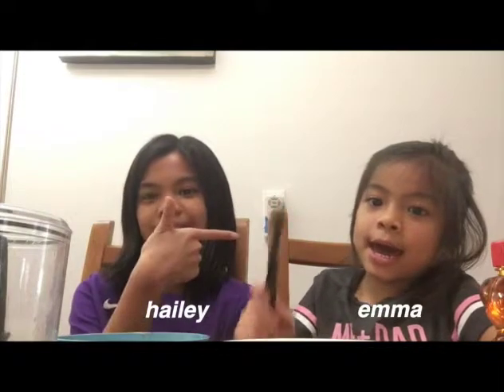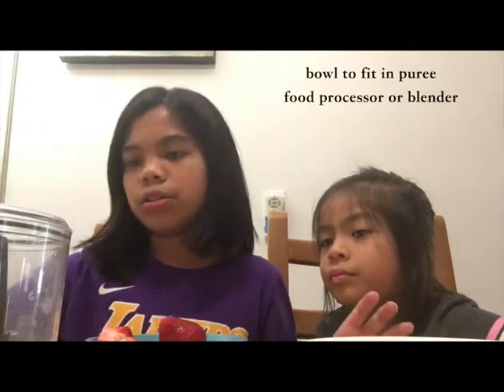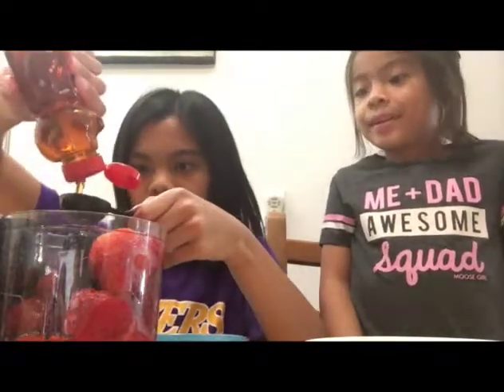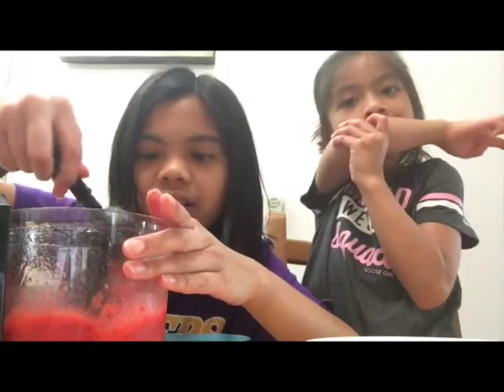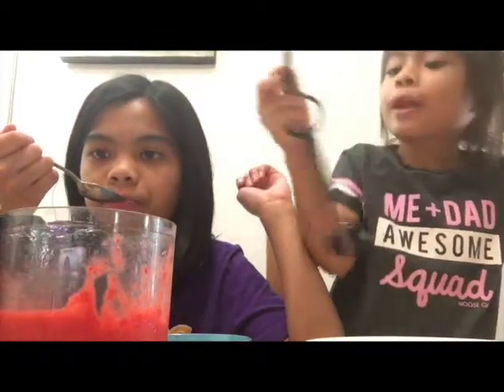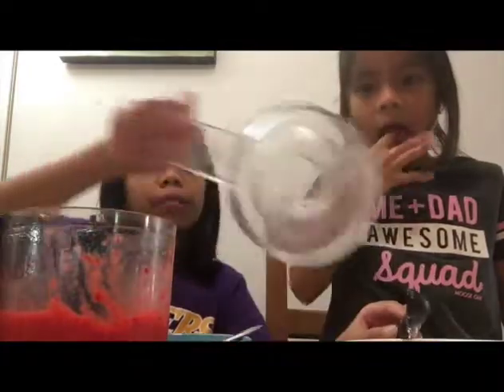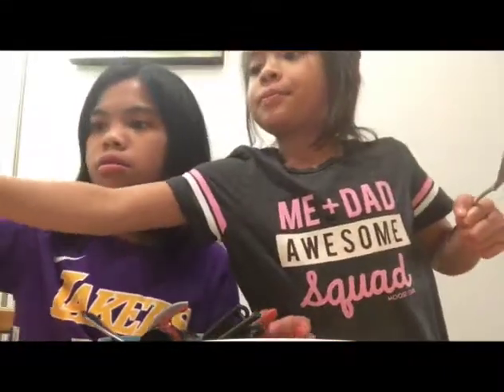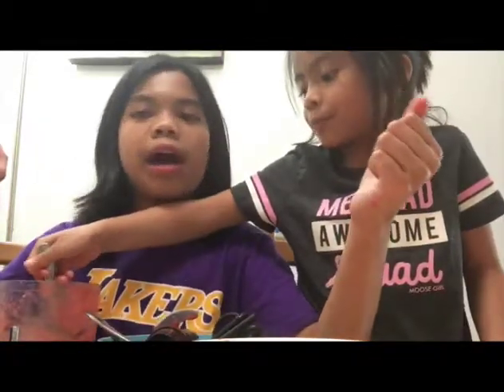let's make STRAWBERRY SORBET (sisters collab)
we're trying a two recipe sorbet. we found this on tasty and wanted to try it. so here we go! 🍓🍓🍓🍓🍓🍓🍓🍓🍓🍓🍓🍓🍓🍓🍓🍓🍓🍓🍓🍓

ENJOY THE  FACES
:) ( ͡° ͜ʖ ͡°)( ͡◉ ͜ʖ ͡◉)( ‾ ʖ̫ ‾)( ͡° ͜ʖ ͡°)( ͡◉ ͜ʖ ͡◉) UWU OWO :3 : ) :P

I joined Dec 20, 2017
FEATURED CHANNELS: Playtime with Emma